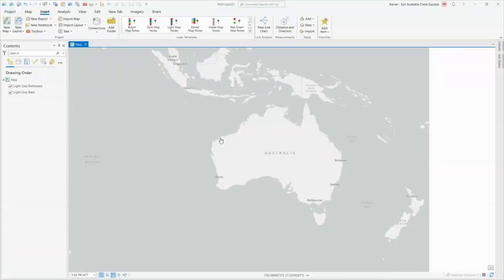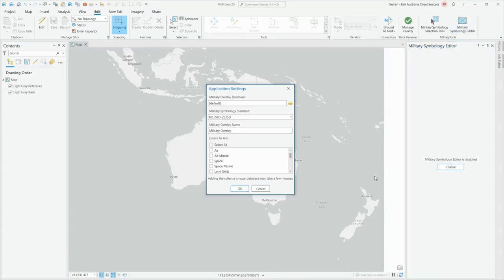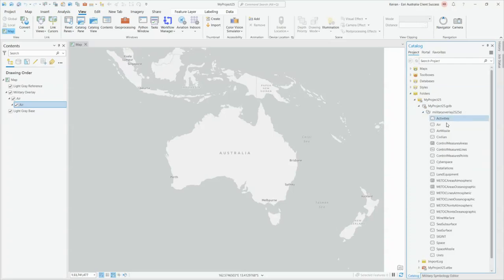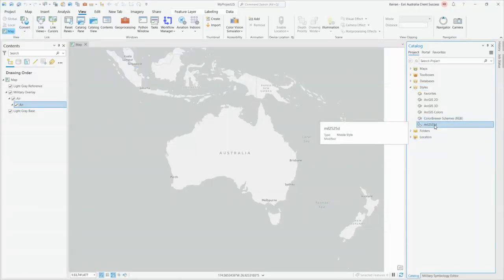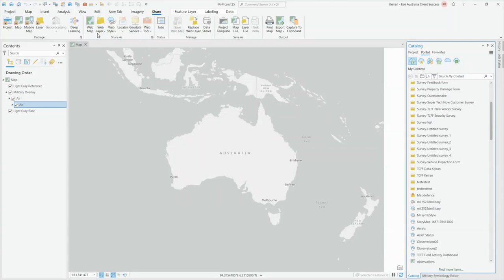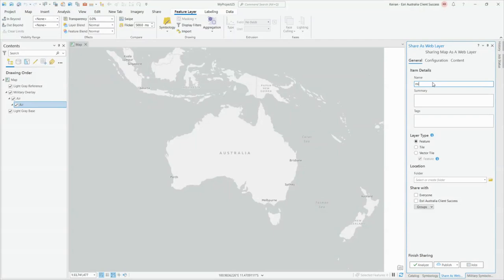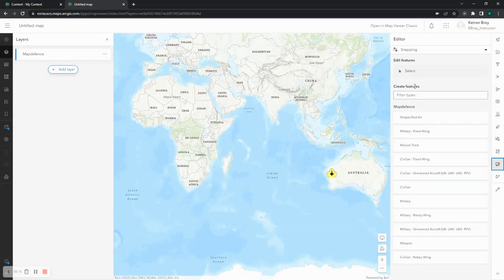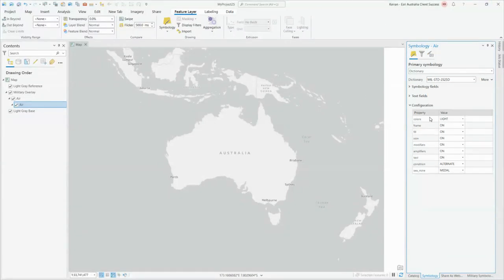ArcGIS Pro - ArcGIS Online - Military Symbology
Workflow on how to publish military symbology to ArcGIS Online and Portal for ArcGIS.

ArcGIS Pro v3.0